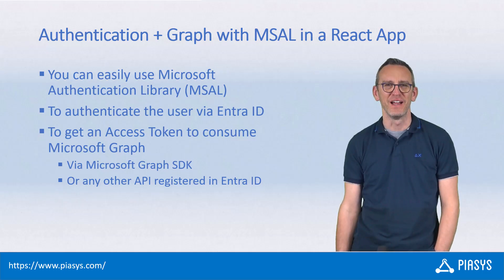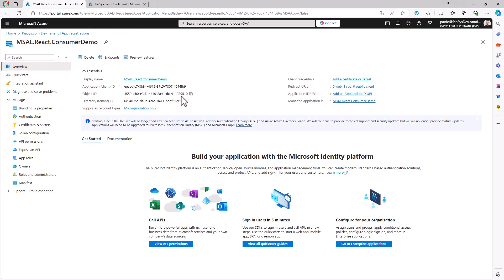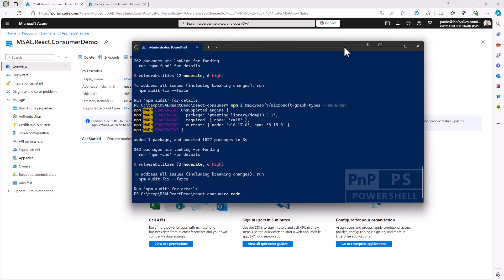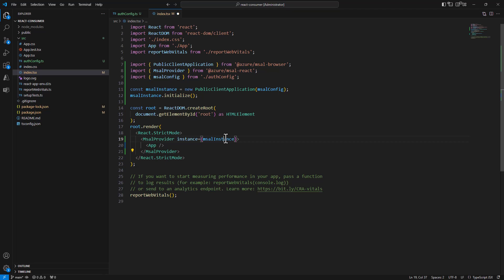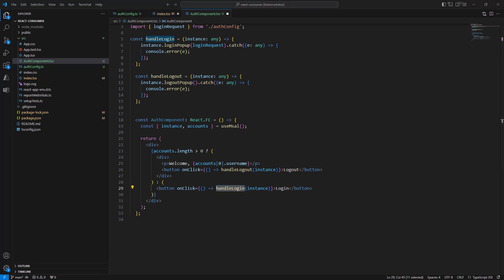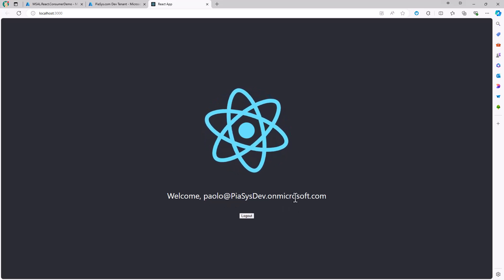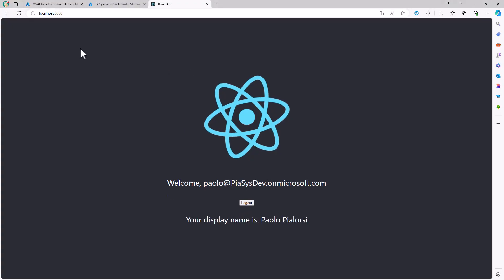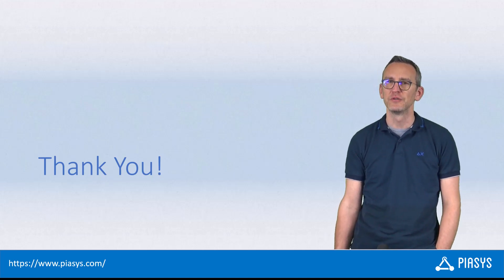Episode #291 - Using MSAL in React to Authenticate and consume Microsoft Graph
Learn how to create a React Single Page Application (SPA) that authenticates users with Microsoft Entra ID and MSAL, and consumes Microsoft Graph using the Microsoft Graph SDK.